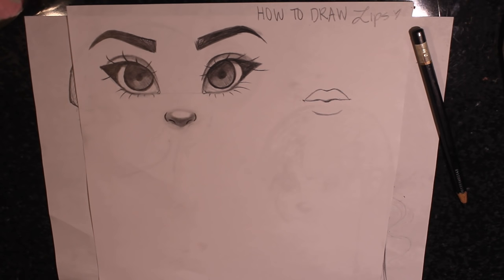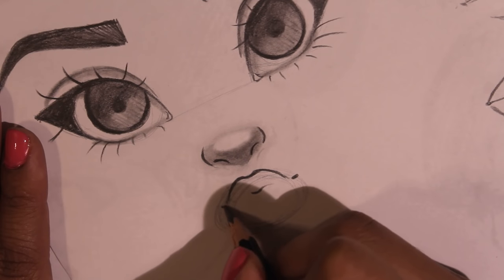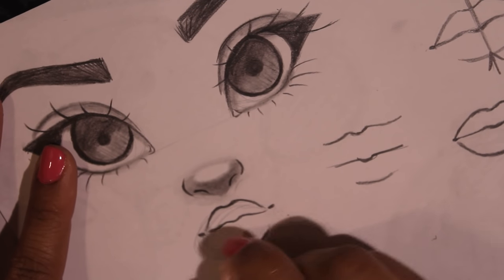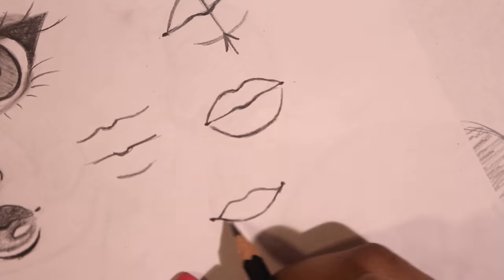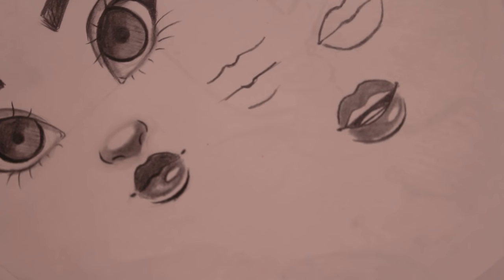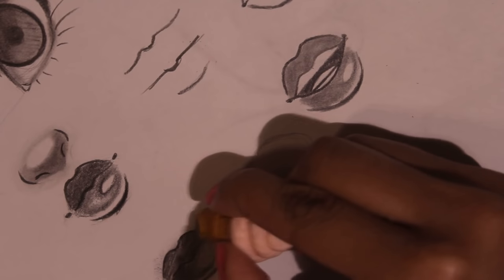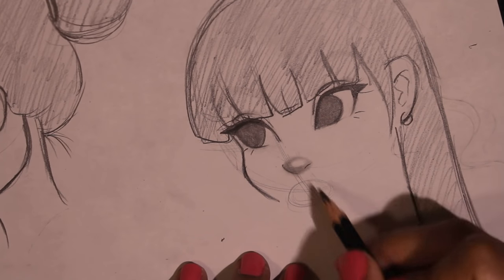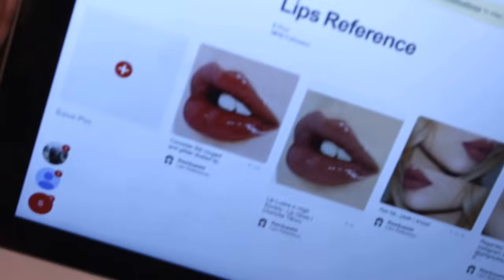♡ How to Draw Lips | Front, Side, 3/4 View ♡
I finally made the long awaited lip tutorial I am super happy you guys! I really hope this was able to help you all and make life a little easier for yah! Q & A video next! Love you all and God Bless! ♡

My style varies through my art I love anime, semi-realism and realism, and Disney!